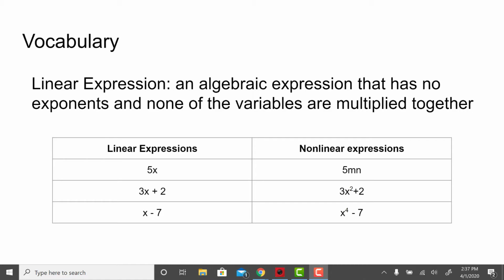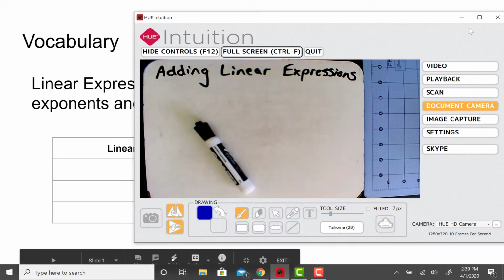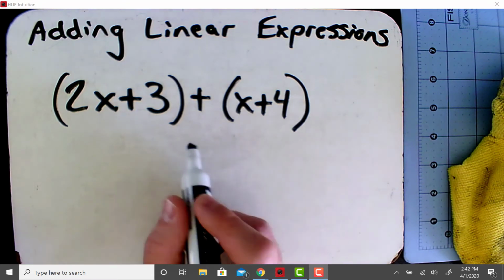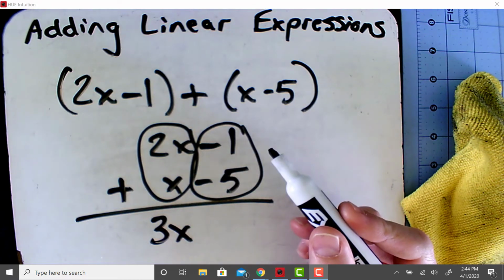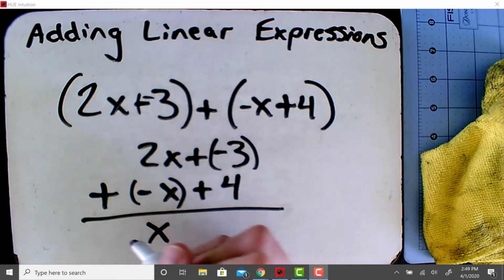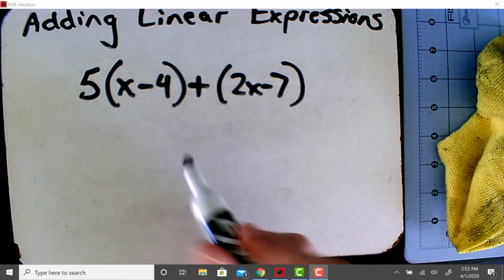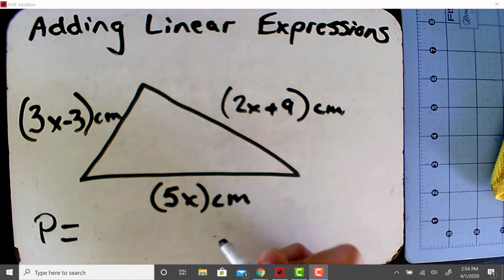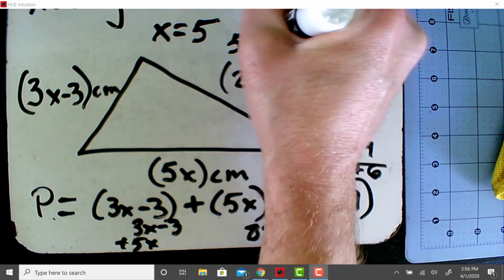Adding Linear Expressions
Instructional video teaching how to add linear expressions.  Goes with Chapter 5 Lesson 6 of Glencoe Math.